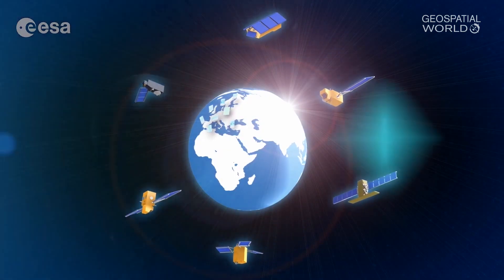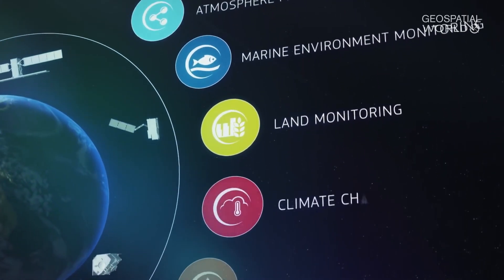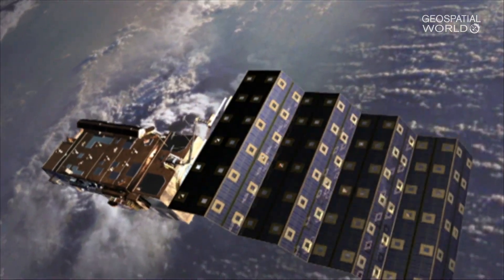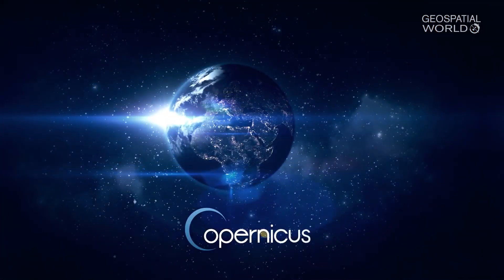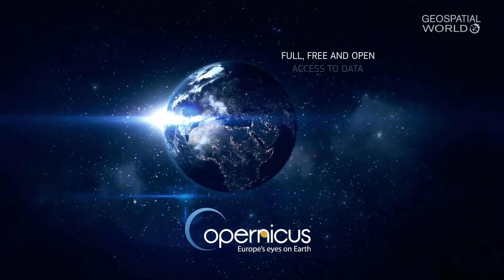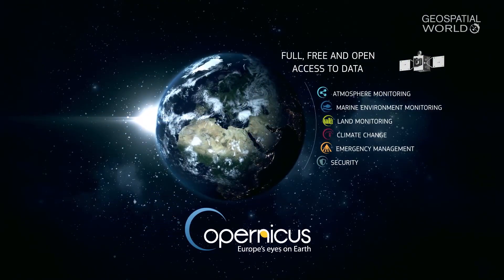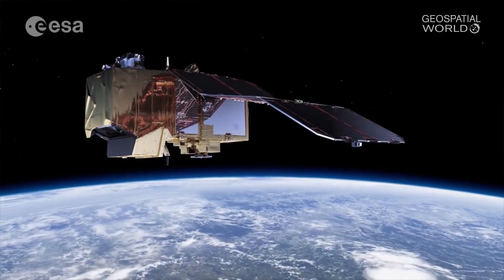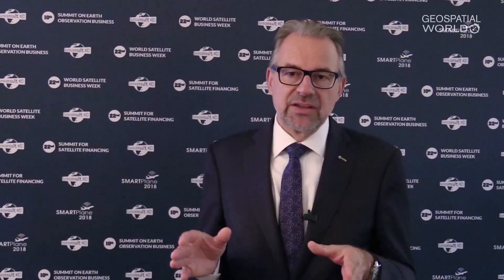Copernicus is a gamechanger in EO business: ESA Earth Observation chief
In an exclusive interview with Geospatial World, Josef Aschbacher, Director of Earth Observation Programs, European Space Agency (ESA), talks about the various Earth Observation Programmes of ESA, how Copernicus open data is contributing to European economy by helping the businesses and he emphasizes on combining the Sentinel 2 data and Landsat data.